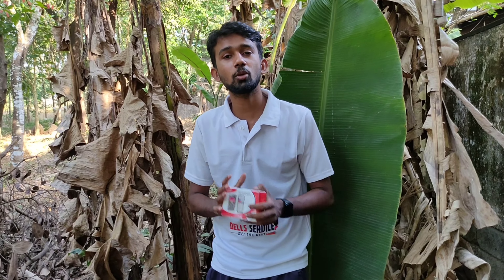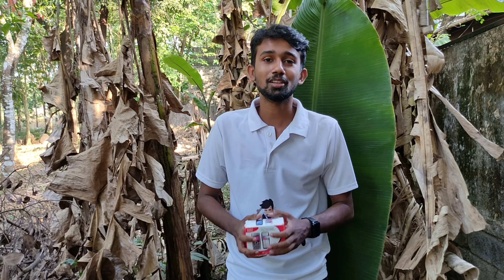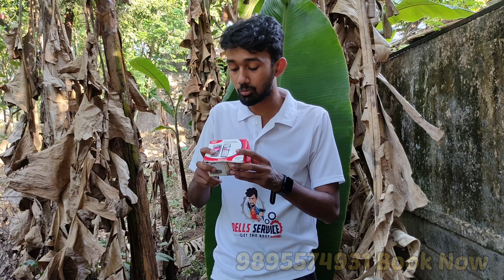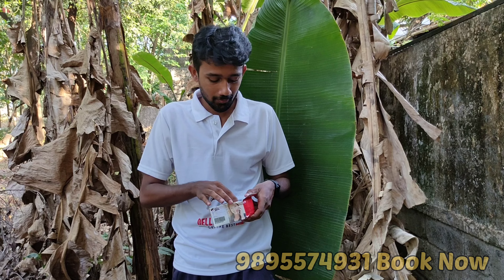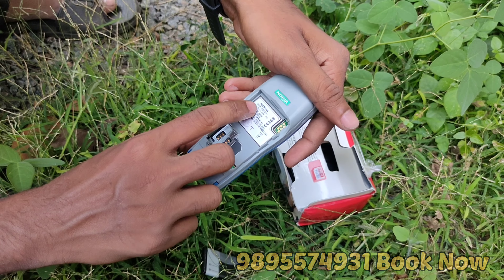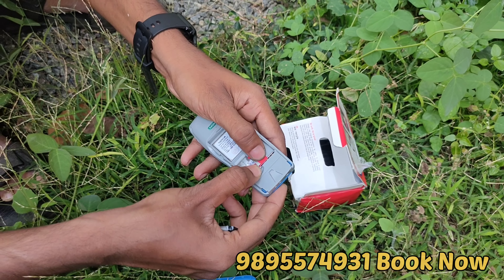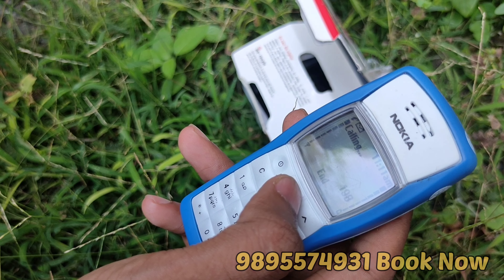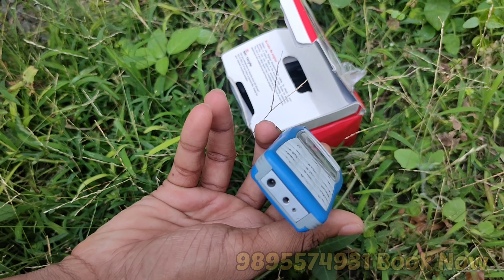Nokia 1100 Review malayalam and english | pre booking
nokia 1100
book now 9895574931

thrissur poomala